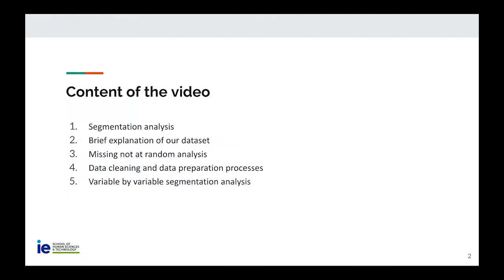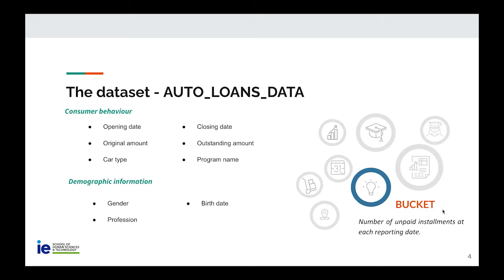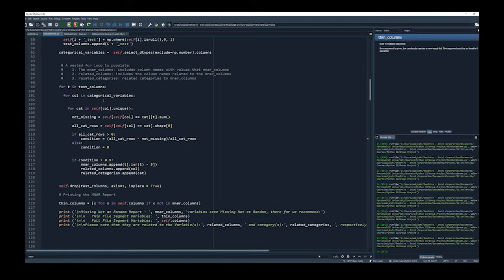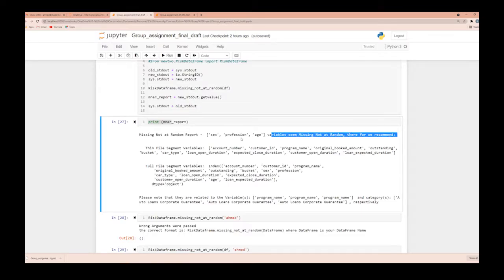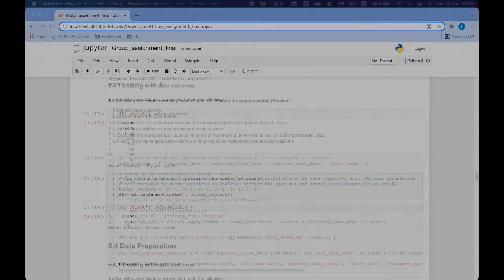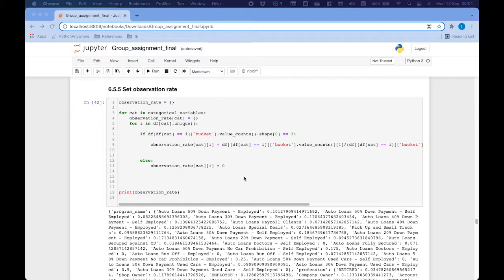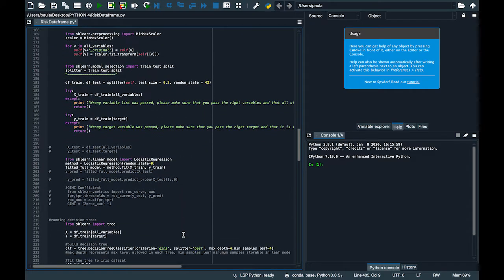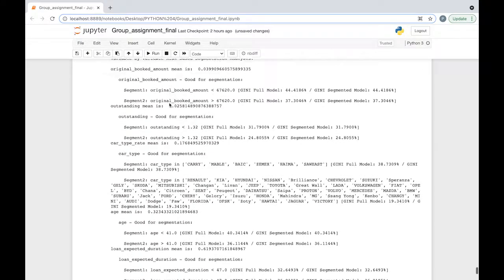Python II Group Project - Risk Based Segmentation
Customer segmentation involves categorizing the portfolio by industry, location, revenue, account size, and number of employees and many other variables to reveal where risk and opportunity live within the portfolio. Those patterns can then provide key measurable data points for more predictive credit risk management. Taking a portfolio approach to risk management gives credit professionals a better fix on the accounts, in order to develop strategies for better serving segments that present the best opportunities. Not only that, you can work to maximize performance in all customer segments, even seemingly risky segments.
Customer segmentation analysis can lead to several tangible improvements in credit risk management: stronger credit policies, and improved internal communication and cooperation across teams.

Our team members :
Group D, IE University GMBD 2022
• Ahmed Aljeshi
• Juan Francisco Balbi
• Paula Escusol Entío
• Isobel Rae Impas
• Paliz Mungkaladung